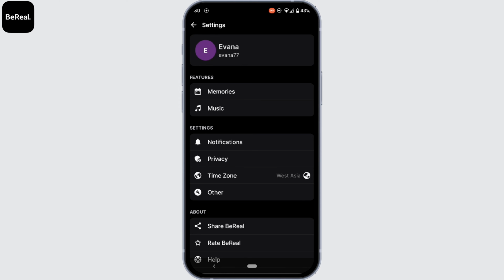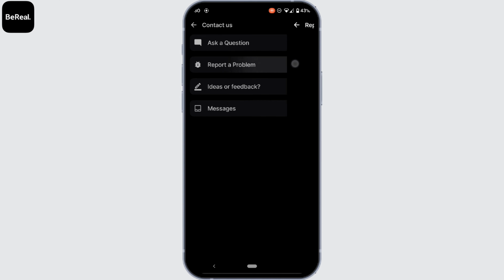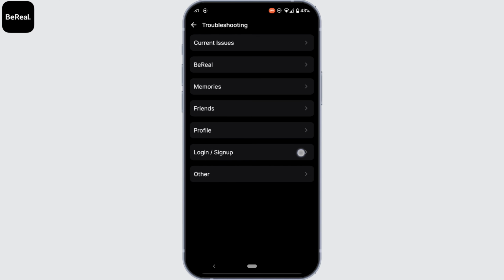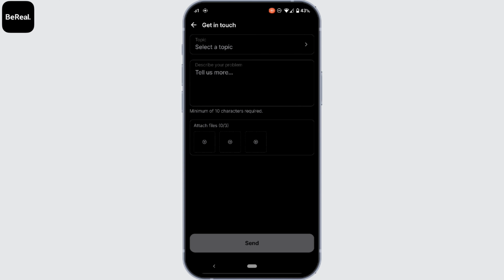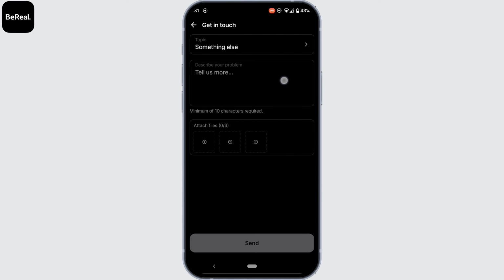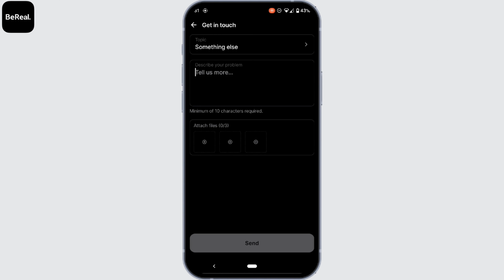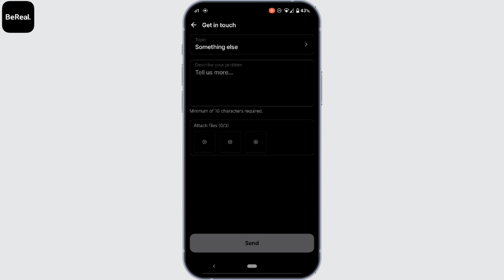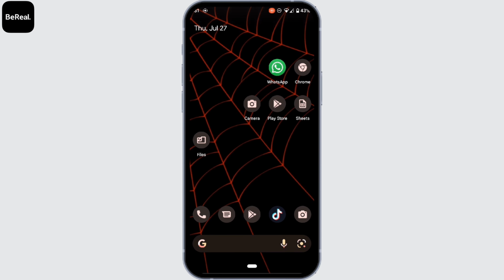How To Change Your Password on the BeReal App (2023)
In this video, we'll guide you on how to change your password on the BeReal app, a social networking platform designed to connect people authentically. If you're looking to update your password for security reasons or if you've forgotten your current password, then this tutorial is perfect for you.

In this step-by-step guide, we'll show you how to change your BeReal app password easily, ensuring that your account remains secure. It's always a good idea to update your passwords regularly to protect your personal information and maintain a strong account security.

Tips for changing your password on the BeReal app:
🔗 Make sure to choose a strong and unique password that combines uppercase and lowercase letters, numbers, and symbols to enhance your account's security.

📱 Timestamps:

0:00 - Introduction
0:05 - How to Change Your Password on the BeReal App
0:10 - Steps to Change Your Password on the BeReal App

🔔 If you have any questions or need help with changing your password on the BeReal app, feel free to leave a comment below, and we'll do our best to assist you.